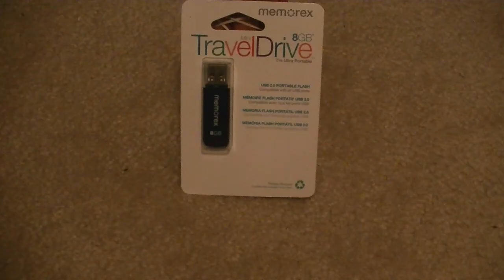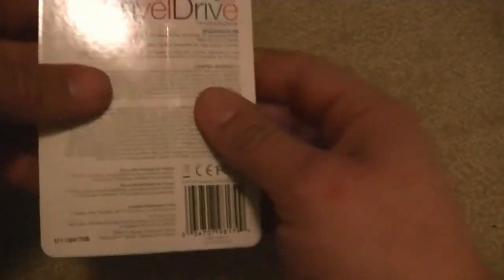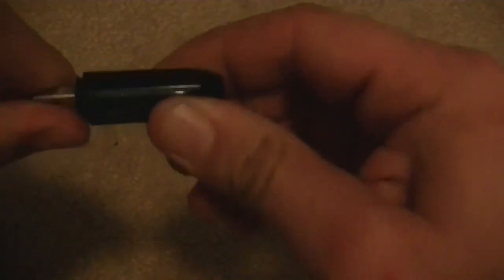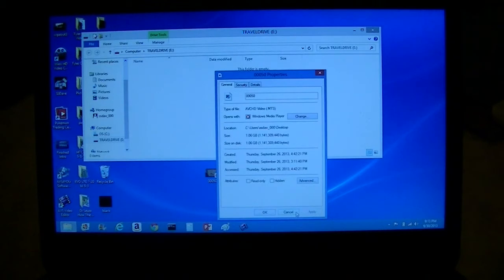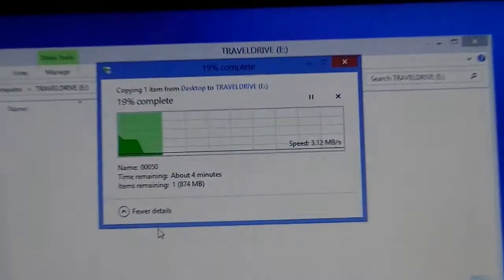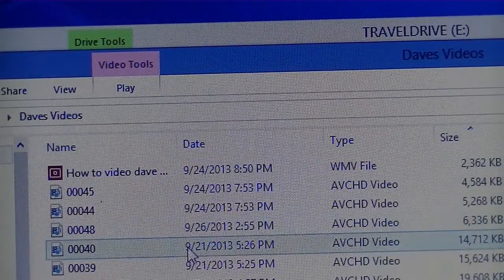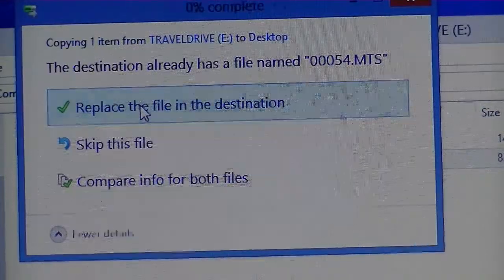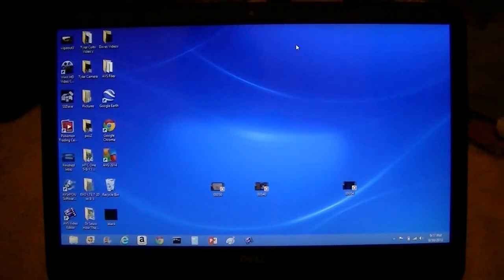Memorex 8GB USB Flash Drive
I got a Memorex 8GB Mini Travel Drive for a friend to use temp. I wasn't very impressed but then again you can't expect much from a cheap 2.0 usb device. The hardware wasn't very strong and the speeds weren't consistent. However for the price the device worked as expected. So if your looking for a cheap 8gb this does the job.